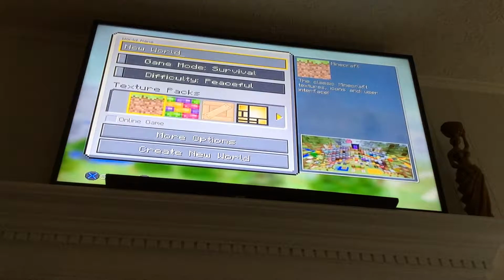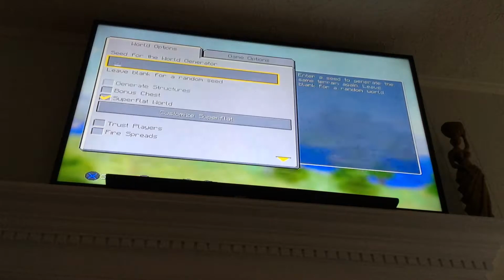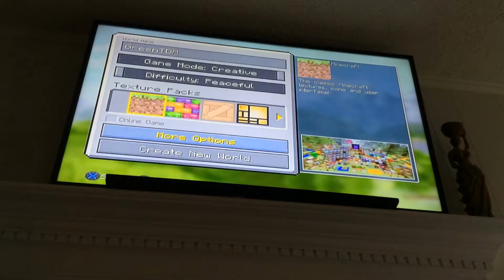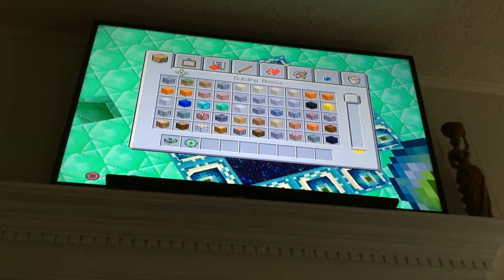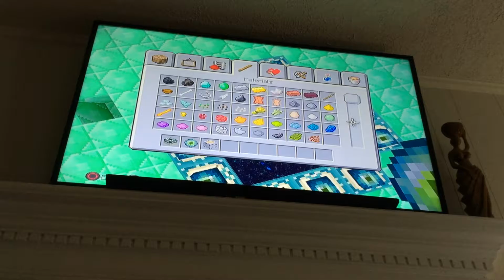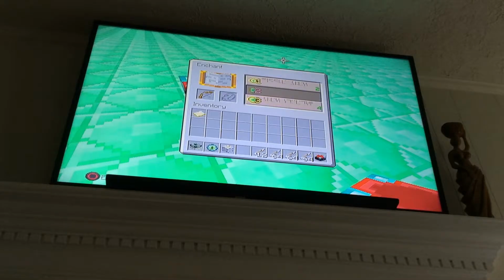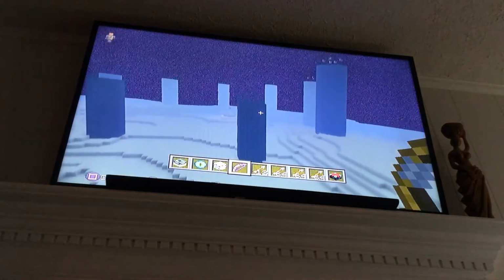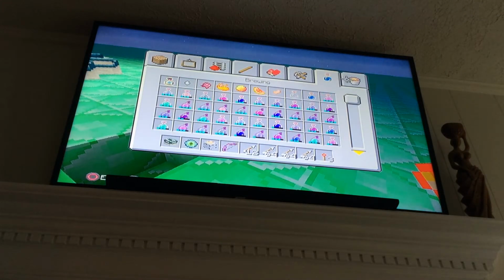GREENTDM series 1